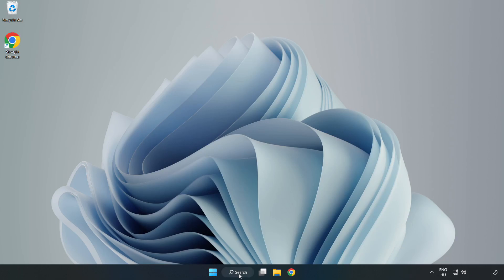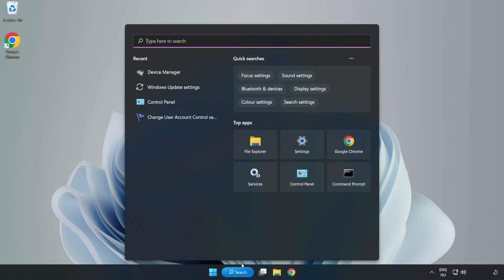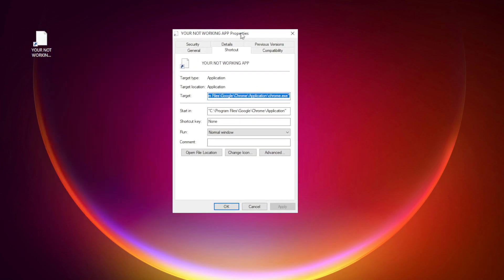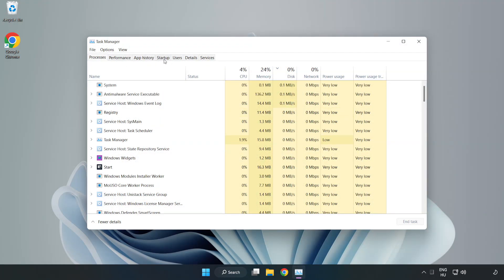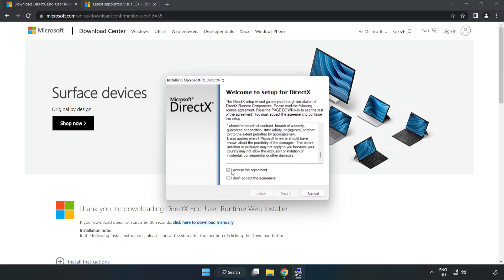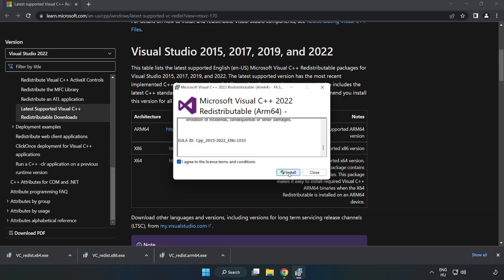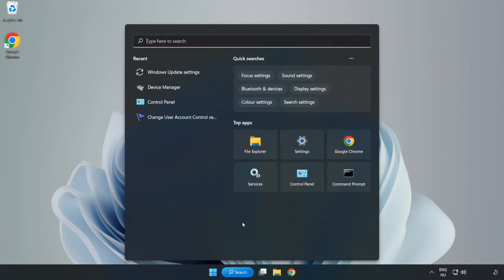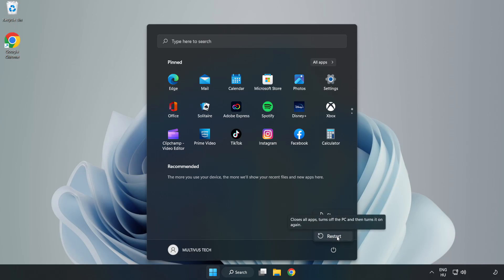How to FIX FC 24 Black Screen!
I'm going to show How to FIX FC 24 Black Screen Issue!